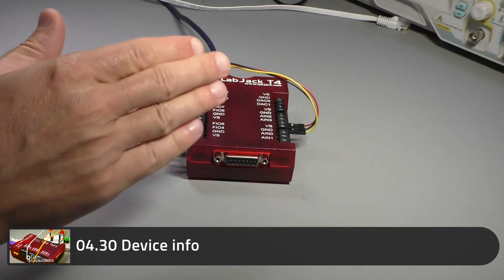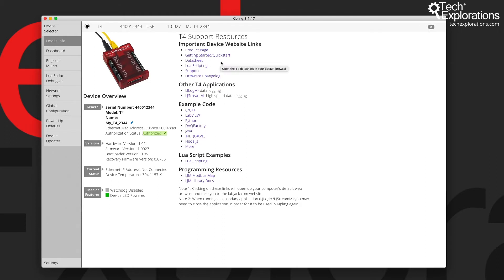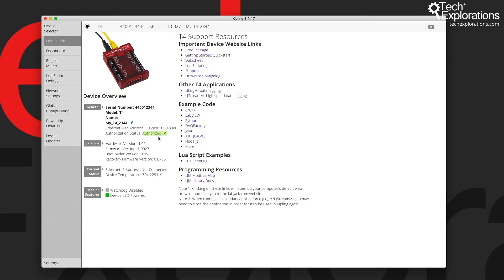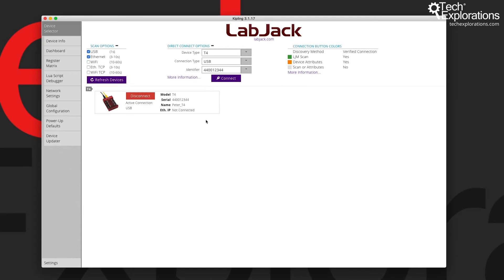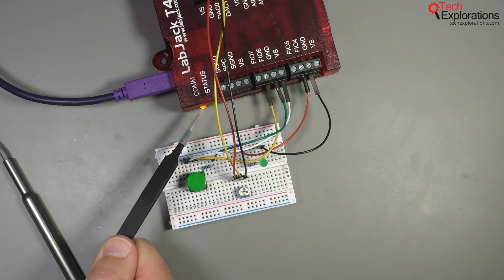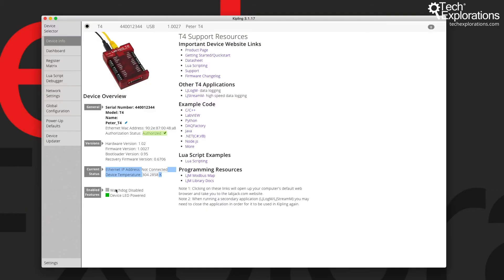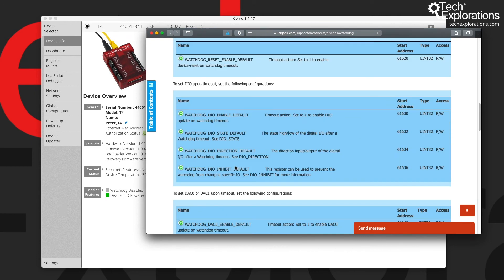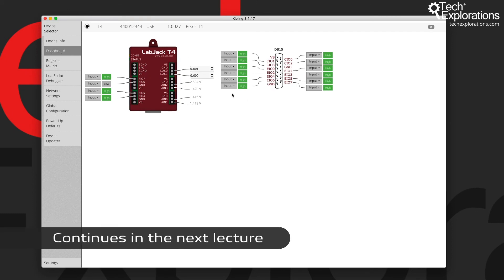Device info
This video is included in our course about Data Acquisition and automation/control ("DAQ"), titled "Data Acquisition And Automation With LabJack." With this video course, you will learn how to use the LabJack device to perform data acquisition and control (DaQ) operations.

This course is ideal if you want to record a lot of data about the real world from sensors to analyze later. For example, you may want to record the volume of water flowing through a pipe, the temperature of a fridge, or the movement of a high-rise building due to winds. And you may want to do this for ten years without any human intervention.

This course is also ideal if you want to control the environment based on data collected from sensors. For example, you may want to adjust the pressure in a water pipe using a variable valve if the pressure sensor shows it is above a certain threshold. Or, you may want to raise an alarm if the temperature of a fridge rises above 0°C.

This course will help you achieve many learning objectives, including:
1. Learning the basics of data acquisition and control.
2. Learning how to set up your LabJack and Kipling.
3. Learning about LabJack's port basic and extended features.
4. Learning how to program your LabJack using Lua (onboard) and Python (remote).
5. Learning how to connect your LabJack to simple sensors and actuators.

*How much?*
If you have a subscription, then the new course is already in your account. There is nothing more to pay, and you can access it right away.

Pricing for this course starts at US$14.99.

to find about the Solo, Community, and Mentor pricing in your currency.

You can learn more about our new tiered access options

This course is also available as part of our subscription program